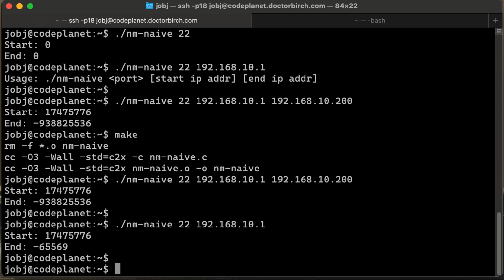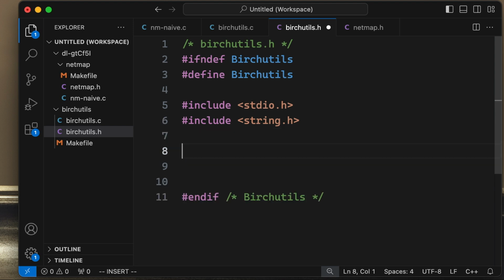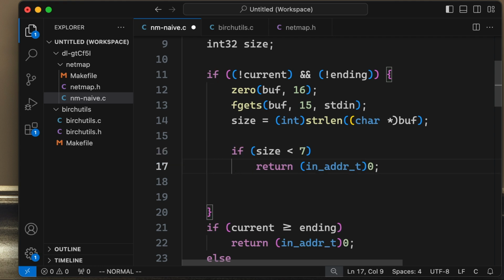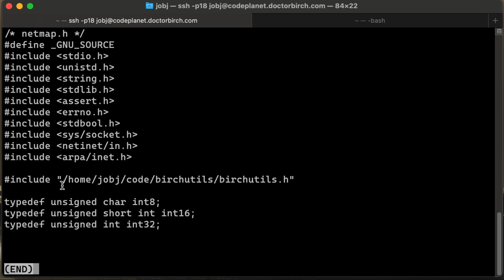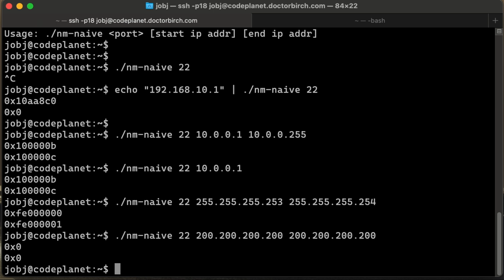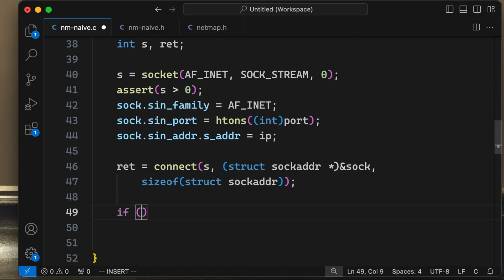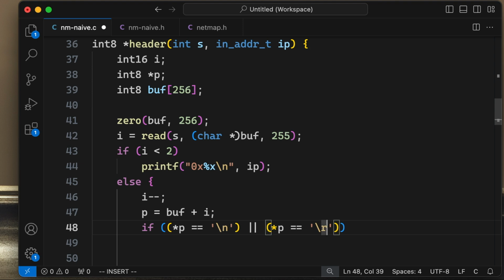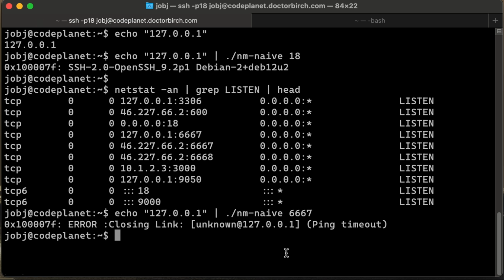Ep02: Coding a naive network mapper in C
In this episode you will learn how to code a network mapper in C. It's a tool that maps up a network and their services so you know which servers the network contain and the TCP services (and versions) they are running.

You will learn a lot about TCP connections, both blocking and non blocking. In this series (of at least 3) we will create several versions of netmap and improve it at every step. In the upcoming episodes you will learn about threads in this context and also probably about raw sockets.

References